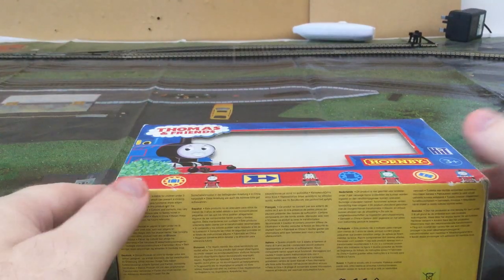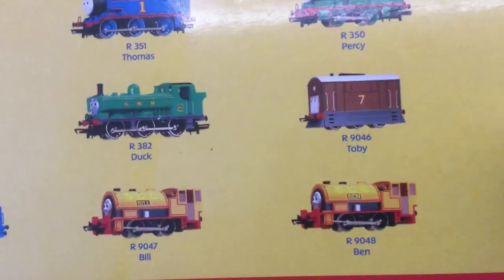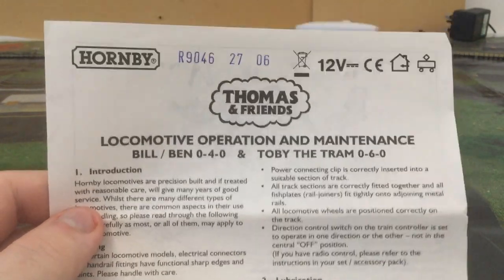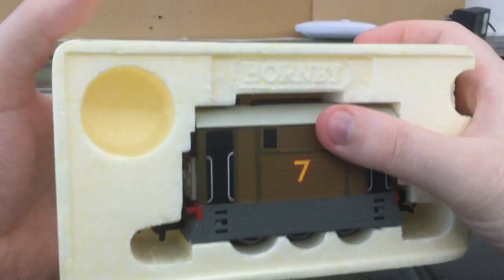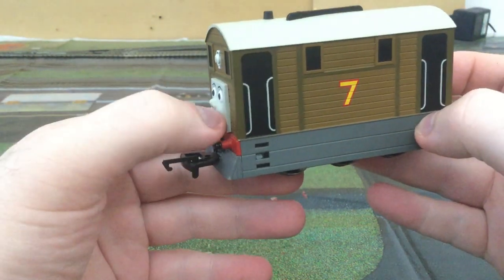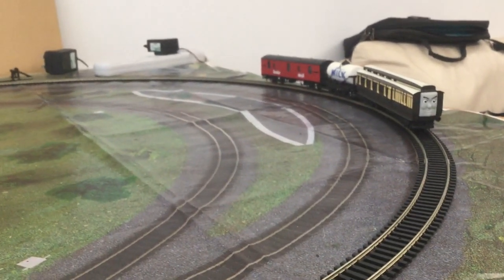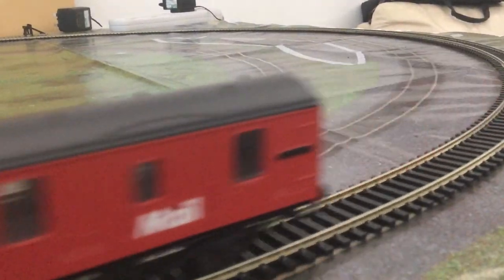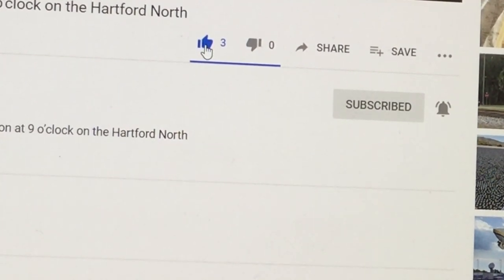unboxing Hornby Thomas @ friends toby the tram ELECTRIC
Hornby Thomas @ friends toby the tram (ELECTRIC)
you can only buy this on ebay